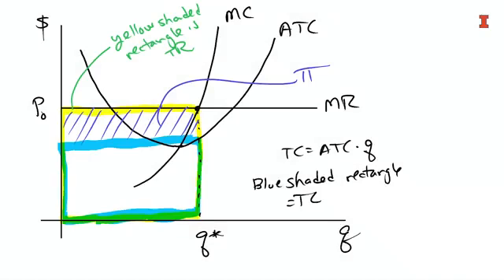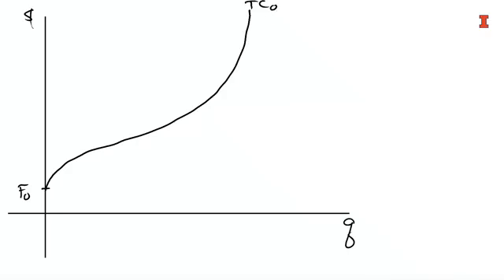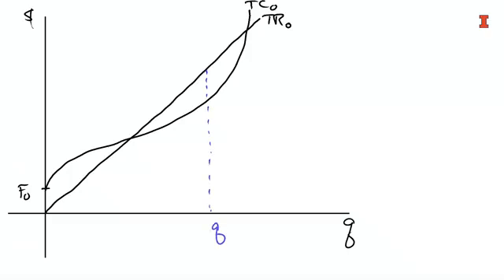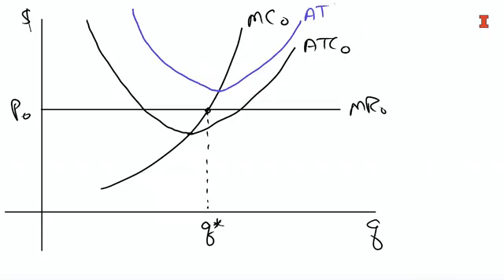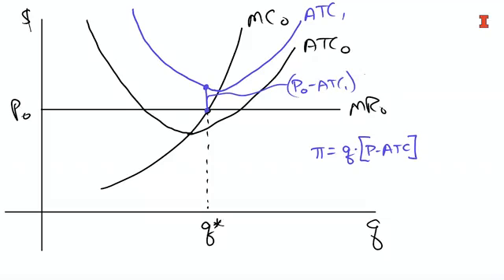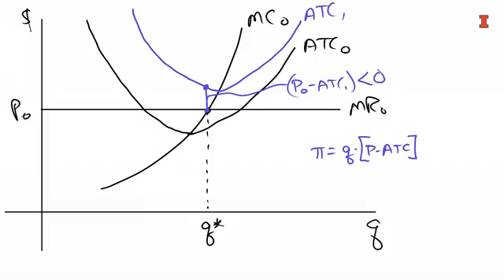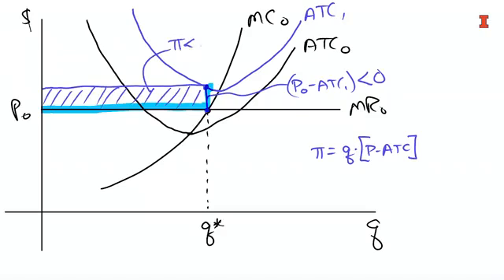1.18.2. Lecture 4.2.2: Profits After Total Cost Changes